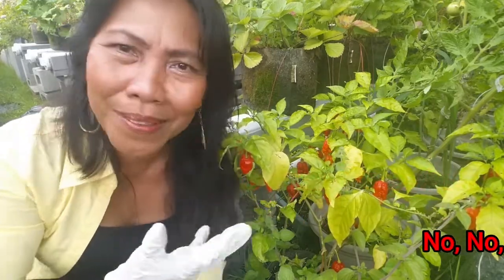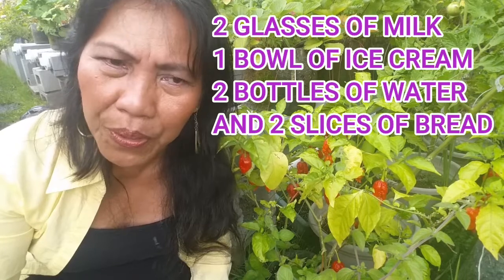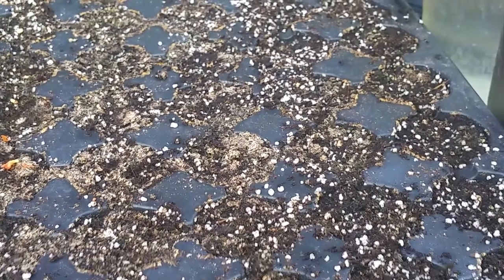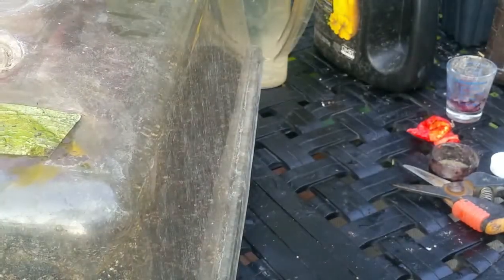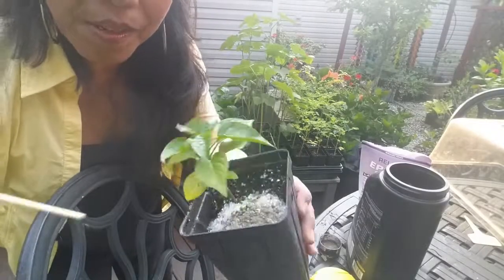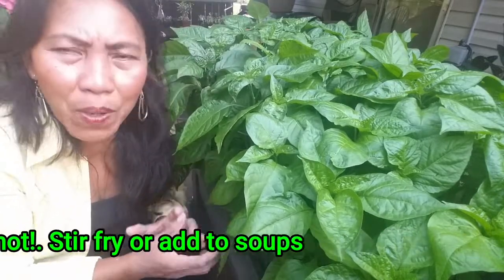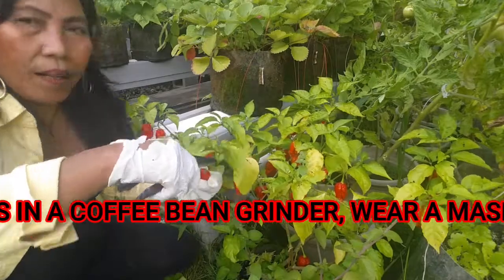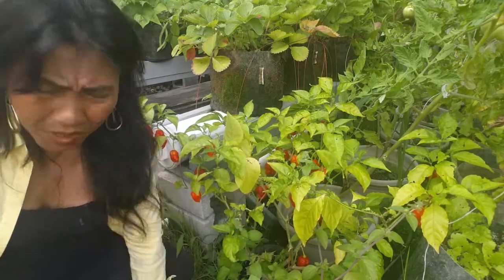Growing CAROLINA REAPER- Plant,Grow and Harvest the World's Hottest Pepper. Can you eat just ONE?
Today we are going to show you THE wORLDS hOTTEST pEPpER , the CAROLINA REAPER. Coming in at 1 Million Scovilles Units. WE are going to germinate, grow and harvest this controversial plant. Growing CAROLINA REAPER is easy and fun.
HAPPY FROG POTTING MIX
SEED TRAYS
IRONITE PLUS